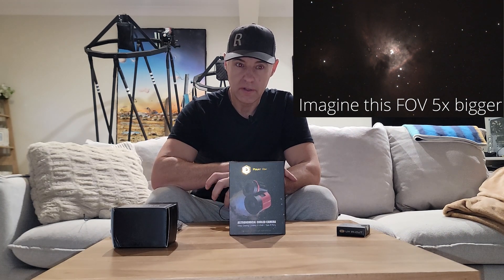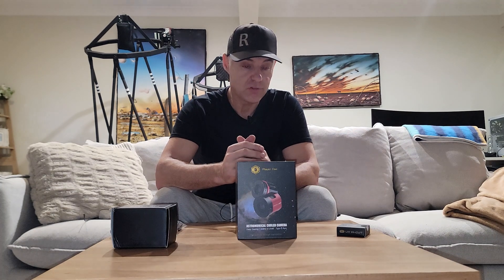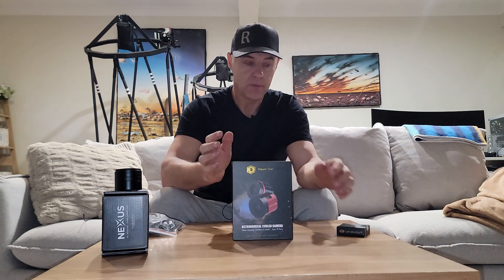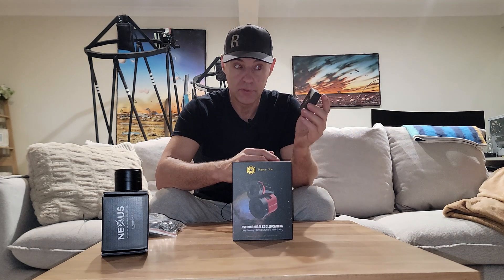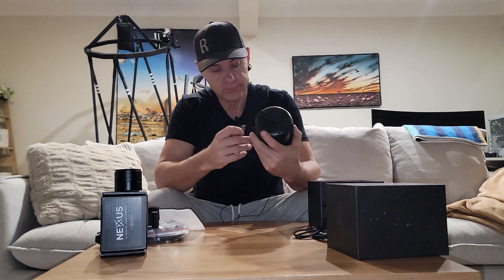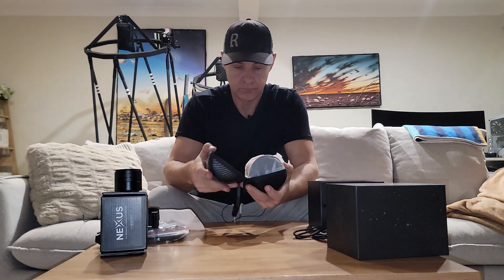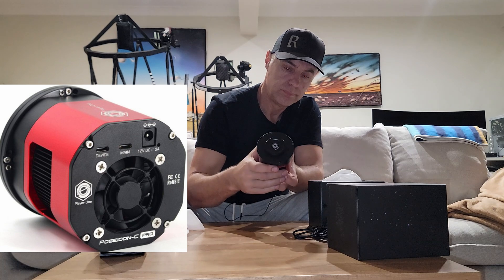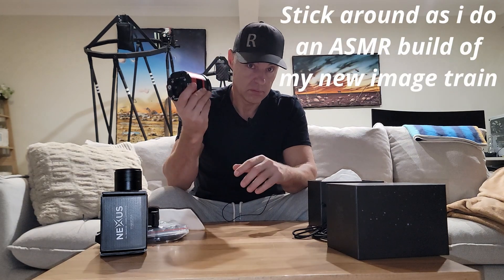Player One Poseidon C Pro and Nexus x0.75 Coma Corrector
Camera - PlayerOne Poseidon Colour Pro
Coma Corrector - Starizona Nexus 0.75 reducer
Any questions please ask
Damien